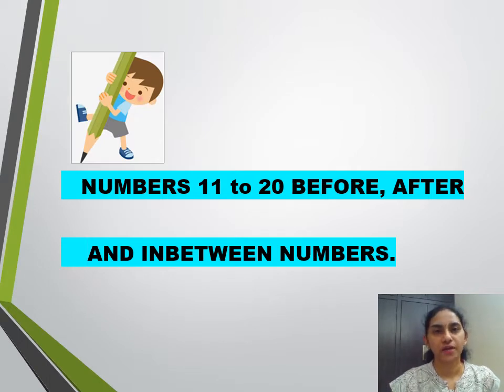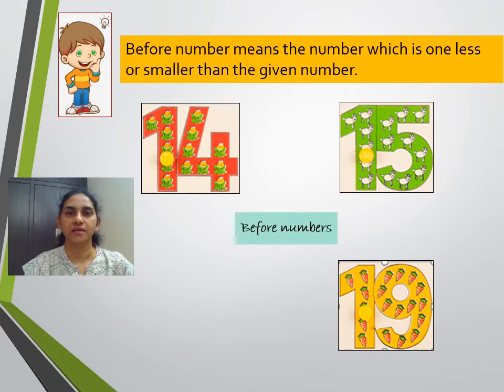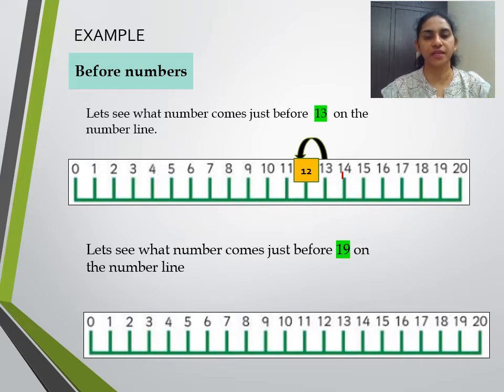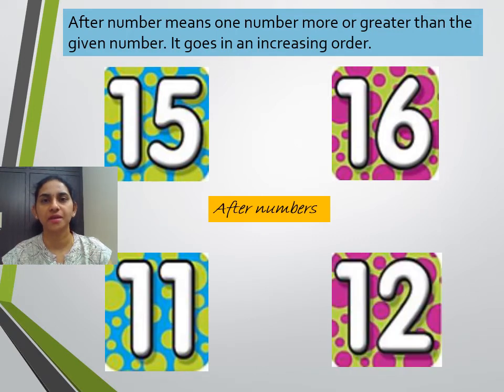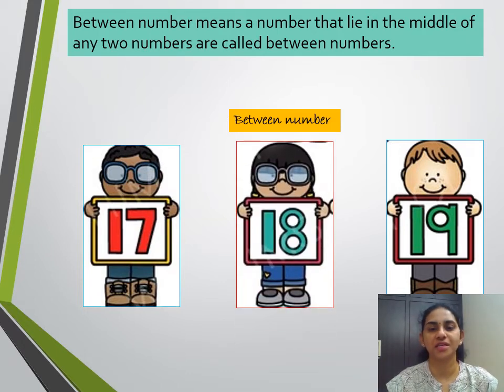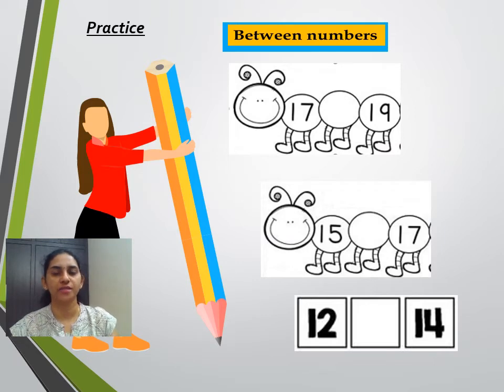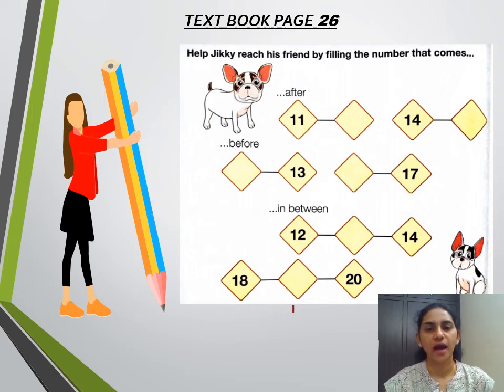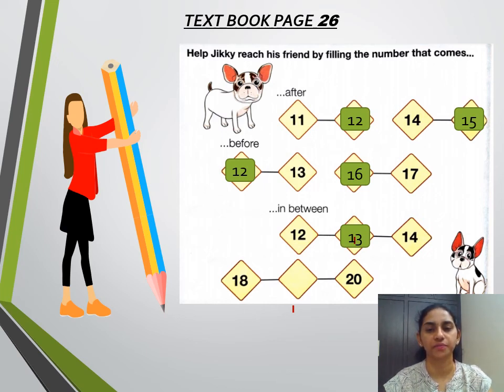GRADE_01_CHAPTER_02_MATH_DAY_05